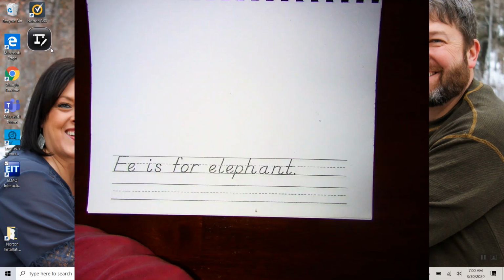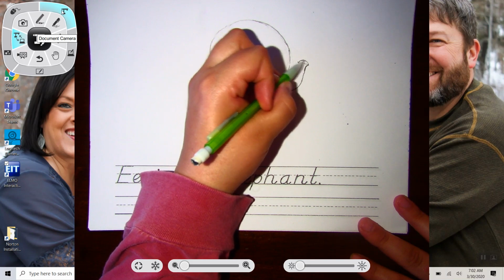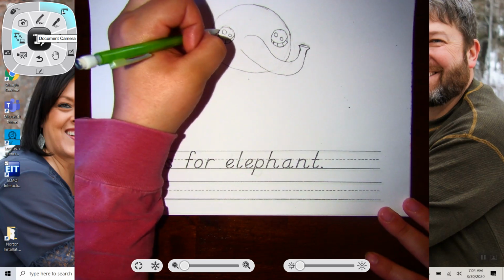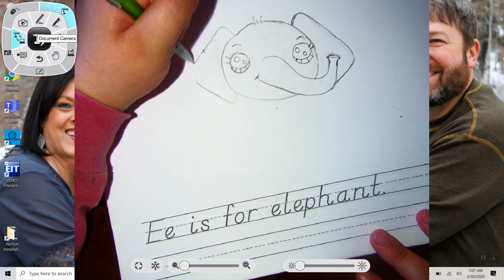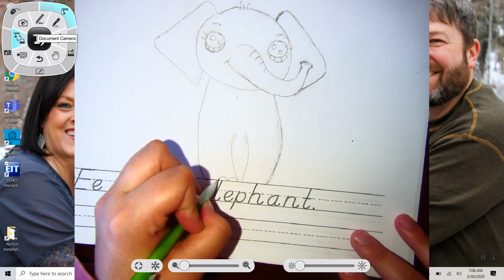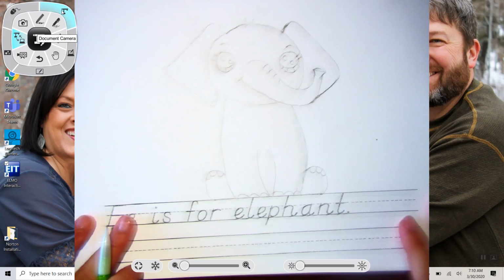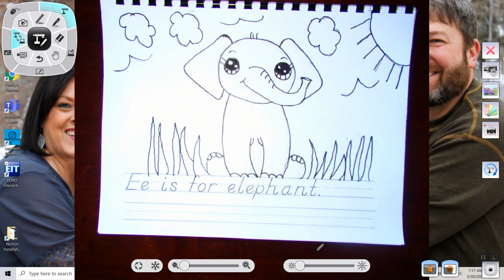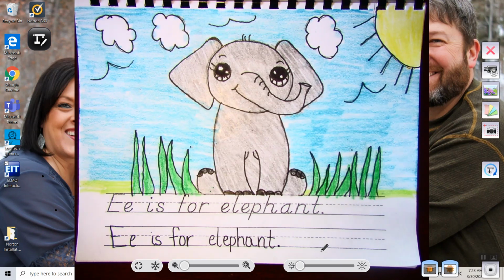E is for Elephant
Directed draw for ABC book.